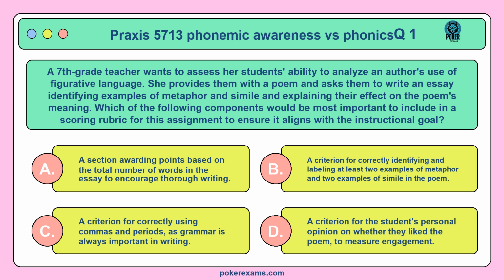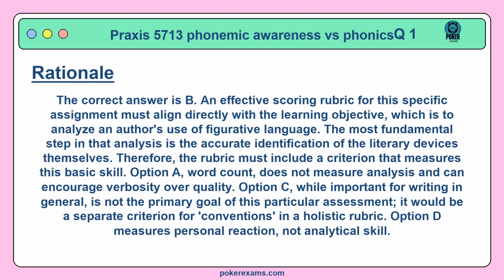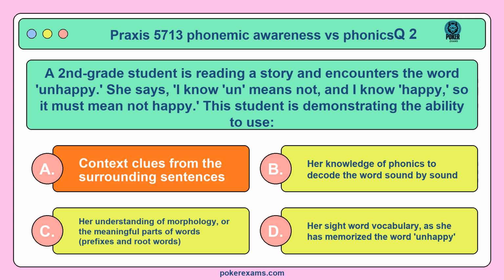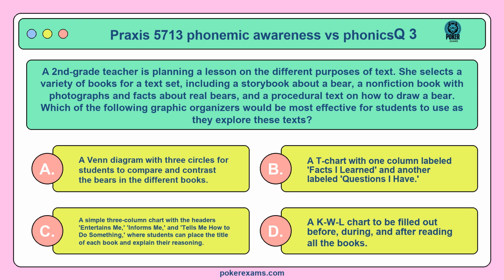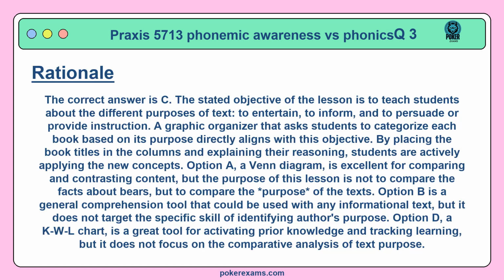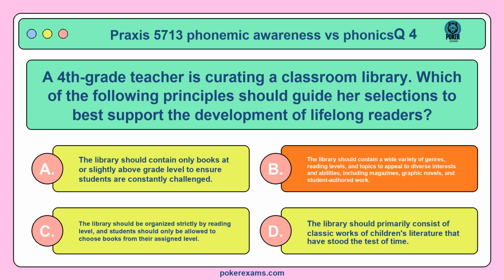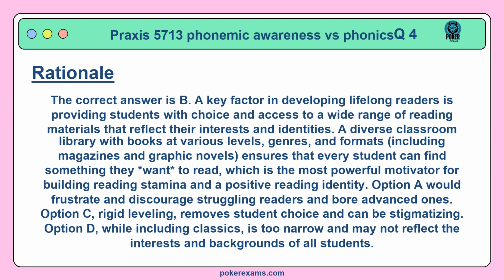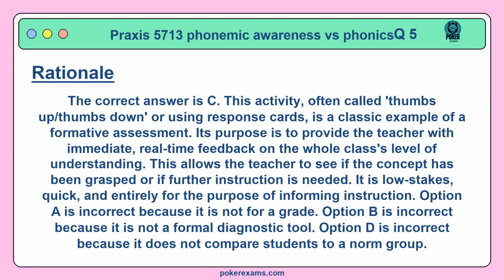Praxis 5713 Phonemic Awareness vs Phonics | Key Differences Explained#praxistipps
Understanding the difference between phonemic awareness and phonics is essential for success on the Praxis 5713 Teaching Reading: Elementary Education exam. These two foundational literacy concepts are often confused, yet they play distinct and critical roles in early reading development. In this video, we provide a comprehensive explanation of phonemic awareness versus phonics, breaking down their definitions, differences, instructional strategies, and applications in the classroom. This guide will help you confidently answer both multiple-choice and constructed response questions on the Praxis 5713 exam.

Phonemic awareness is a subskill of phonological awareness and refers to the ability to hear, identify, and manipulate individual sounds, or phonemes, in spoken words. It is an auditory skill that does not involve print. Students with strong phonemic awareness can segment words into individual sounds, blend sounds together to form words, and manipulate sounds by adding, deleting, or substituting phonemes. Praxis 5713 questions often assess your ability to identify activities that develop phonemic awareness, such as rhyming, sound matching, and phoneme segmentation tasks. These skills are foundational for learning to read and must be developed before formal phonics instruction can be fully effective.

Phonics, on the other hand, involves the relationship between sounds (phonemes) and their corresponding letters or letter patterns (graphemes). It is a print-based skill that teaches students how to decode written language. Through phonics instruction, students learn letter-sound relationships, spelling patterns, and how to apply this knowledge to read and write words. Praxis 5713 questions frequently require candidates to select appropriate phonics strategies, evaluate student decoding skills, or design lessons that support reading fluency and accuracy. Understanding how phonics builds on phonemic awareness is critical for both exam success and effective literacy instruction.

One of the key differences between phonemic awareness and phonics is that phonemic awareness focuses solely on sounds in spoken language, while phonics connects those sounds to written symbols. Phonemic awareness activities are typically oral and do not involve text, whereas phonics instruction involves reading and writing. Recognizing this distinction is essential, as Praxis 5713 questions often test your ability to differentiate between the two and apply appropriate instructional strategies in classroom scenarios.

Effective literacy instruction integrates both phonemic awareness and phonics in a systematic and explicit manner. Teachers should begin by developing students’ ability to recognize and manipulate sounds, then gradually introduce letter-sound relationships and decoding skills. Differentiation is important, as some students may need additional support in developing these foundational skills, while others may progress more quickly. Strategies such as guided reading, word building, and repeated practice can help reinforce both phonemic awareness and phonics skills.

Assessment plays a crucial role in determining students’ proficiency in phonemic awareness and phonics. Teachers should use a combination of informal observations, screening tools, and targeted assessments to identify skill gaps and guide instruction. Praxis 5713 questions may require candidates to interpret assessment data, identify areas of need, and select appropriate interventions. Understanding how to assess and support these foundational skills is essential for helping students become successful readers.

For full Praxis 5713 study materials, practice tests, and detailed strategies on phonemic awareness and phonics,
. Consistent practice, application of effective literacy strategies, and a clear understanding of these concepts will prepare you to pass the Praxis 5713 exam with confidence while equipping you with the tools needed to support early reading development. Mastering the difference between phonemic awareness and phonics not only improves your exam performance but also ensures that you can provide effective, research-based instruction that helps students build strong foundational literacy skills for lifelong learning.